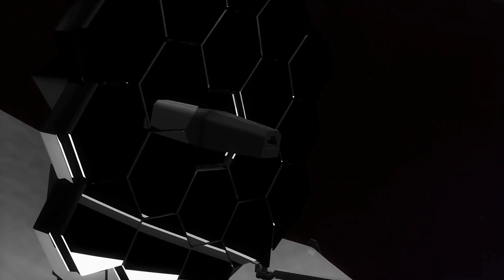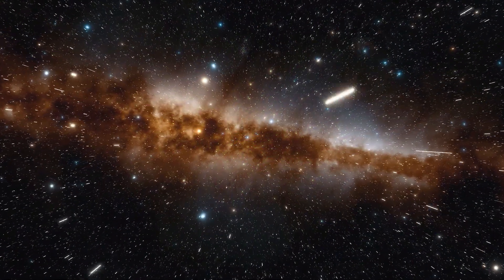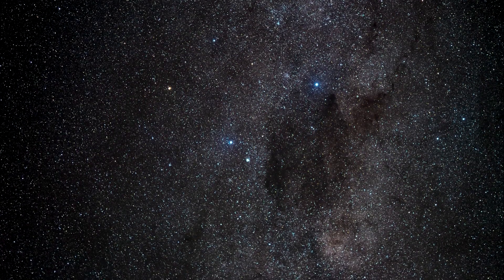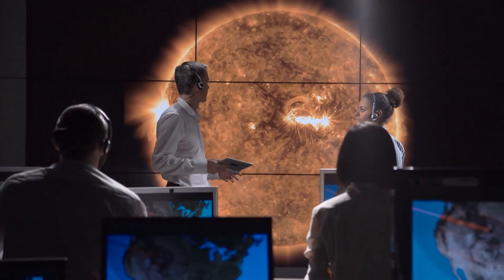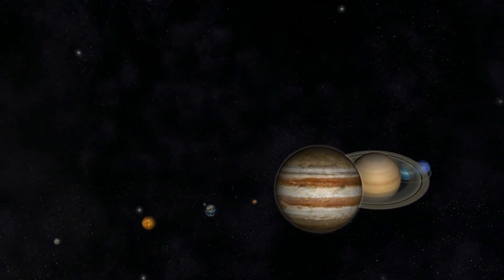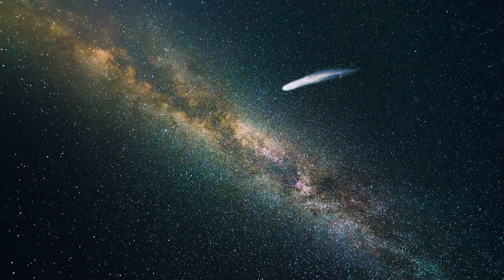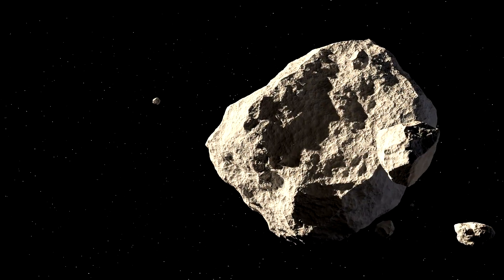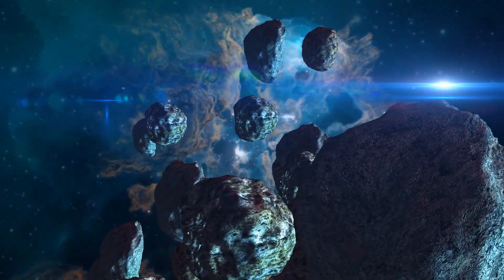NASA Just Detected An UNEXPECTED Object That Arrived From Another Solar System!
The James Webb telescope has completely changed the way we see our universe and it’s making history ever since its launch. But this time, something so unexpected is detected by the telescope that scientists are still in awe and disbelief. They’ve recently released a statement about an object that arrived from a whole different solar system and this is being considered the biggest discovery so far.

So, is this new discovery a proof of alien life, a UFO, or an object just hanging out in our solar system? Make sure to watch this video till the very end to find out all about it.

Everyday that James Webb is in space, scientists feel like they’re on the verge of a breakthrough that will completely change the course of human history. And rightly so, the telescope has made some pretty mind numbing discoveries and got us closer than ever to finding out about the true origin story of earth.

The James Webb telescope really is changing our old ways and making us question everything from Big Bang theory to life on exoplanets. It just feels like the universe is waiting to be discovered and James Webb is doing its best to uncover the hidden realities behind these dark skies.